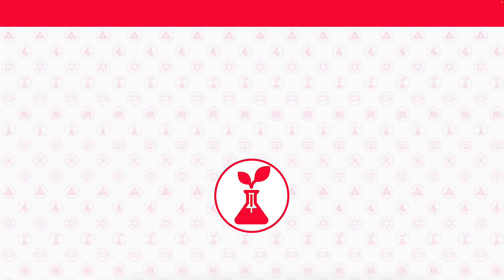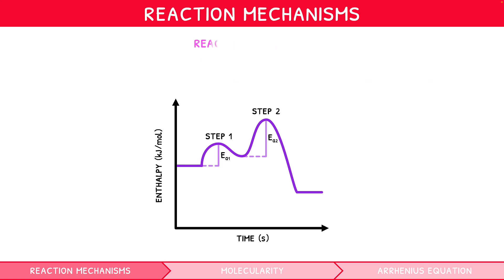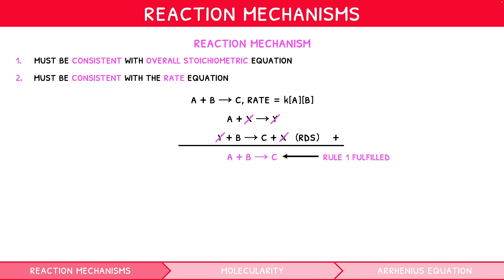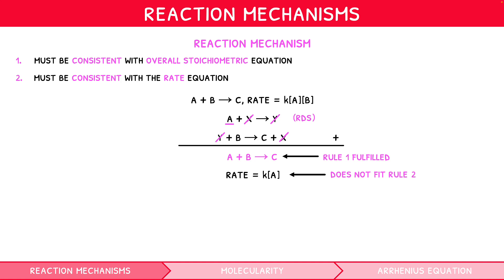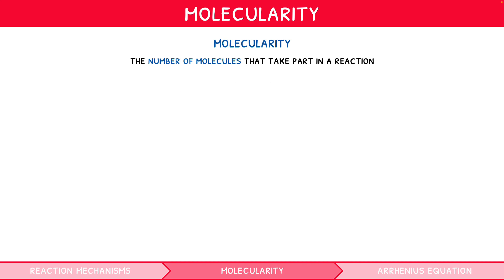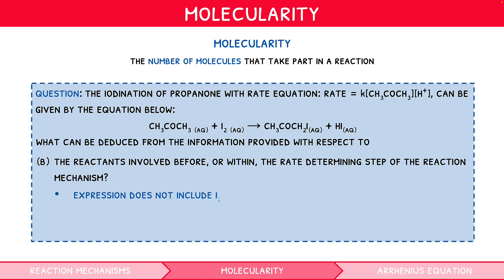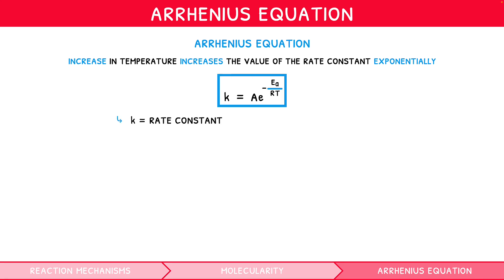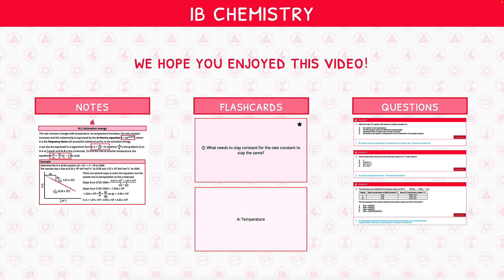IB Chemistry Topic 16.1 & 16.2 (HL) - Part 2: Reaction Mechanisms and Activation Energy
This video builds on the previous Topic 16 video to tie stepwise reactions and rate determining steps into building reaction mechanisms via specified rules. This is followed by the introduction of the molecularity of a reaction and an example question. The video ends by examining the Arrhenius equation and how its different forms can appear in exam questions.

00:00 Introduction
00:32 Reaction Mechanisms
02:23 Molecularity of a Reaction
02:43 Example Question
03:48 Arrhenius Equation
04:42 Preview finished!